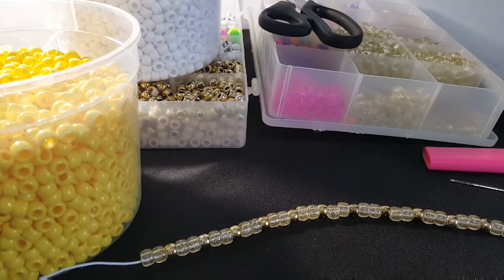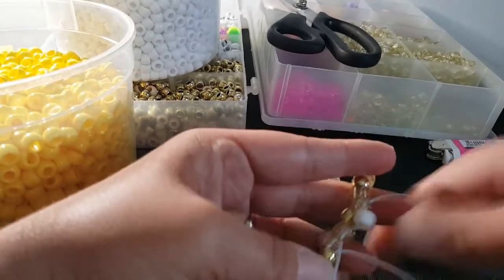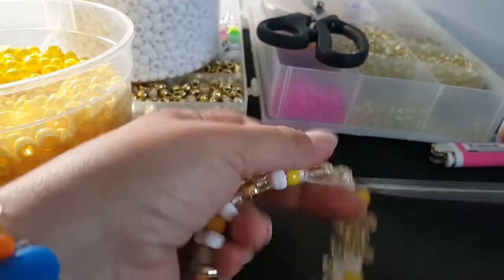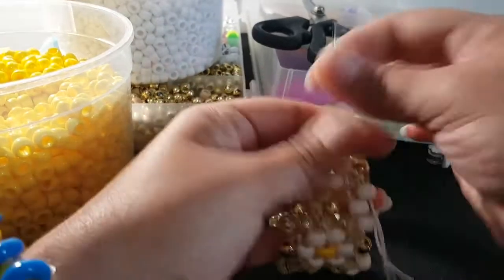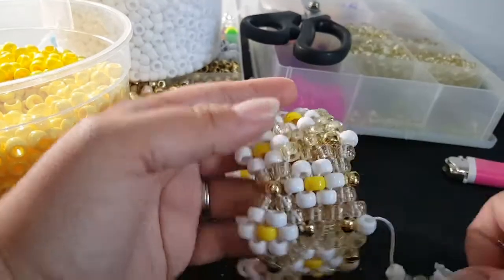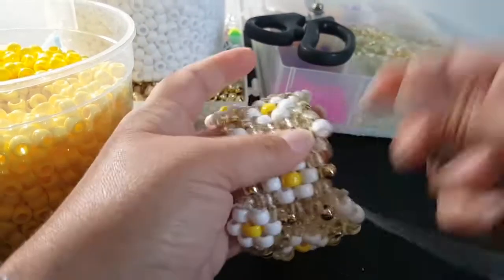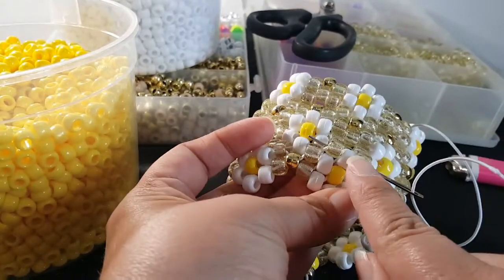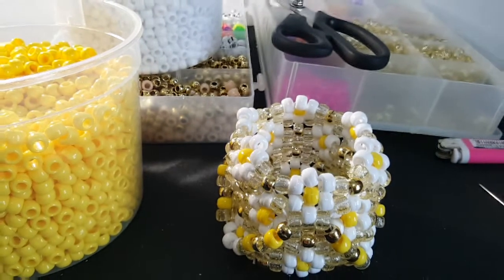Textured flower kandi cuff tutorial